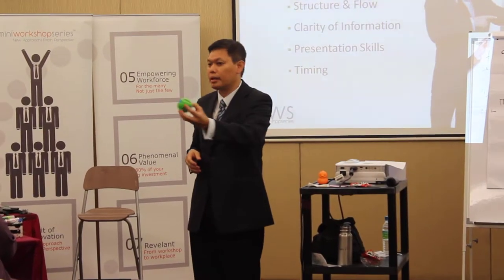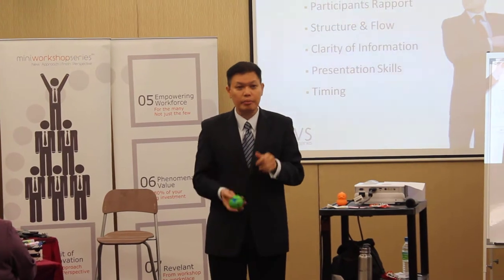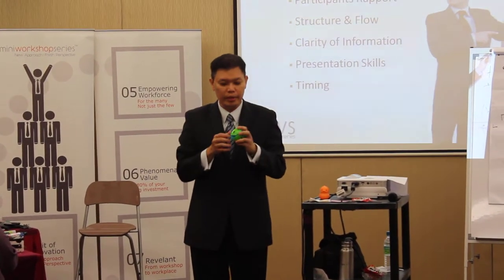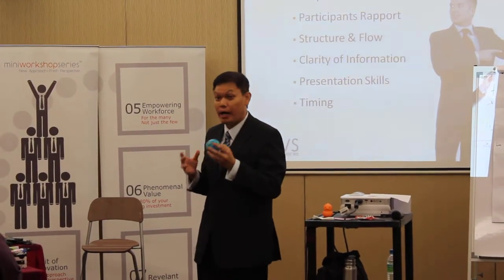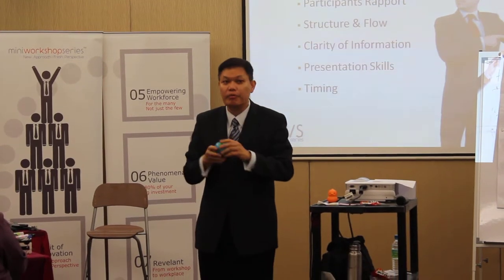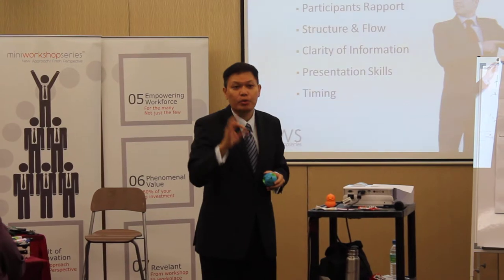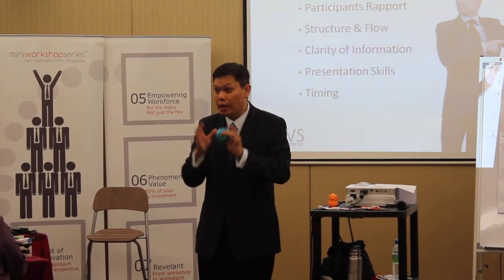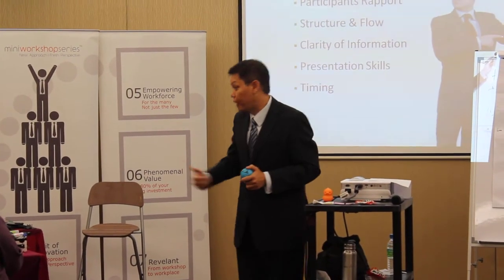Fabian Fidelis demonstrates the Art of Utilization